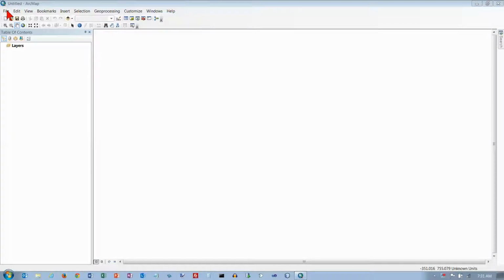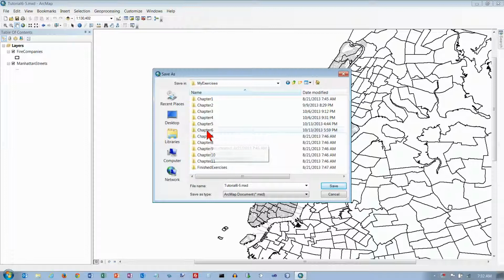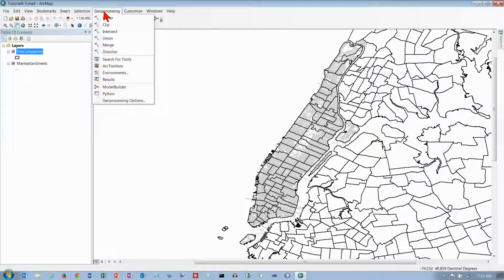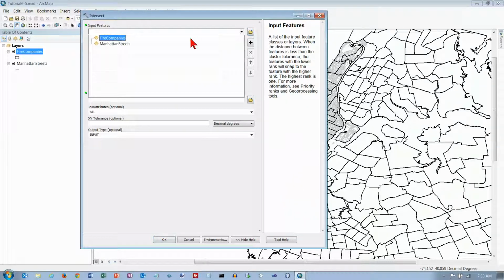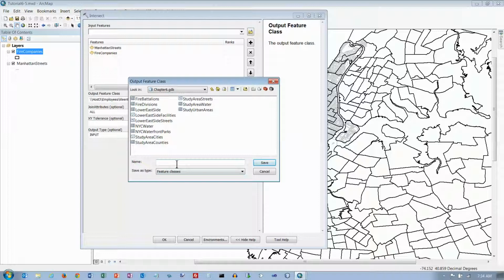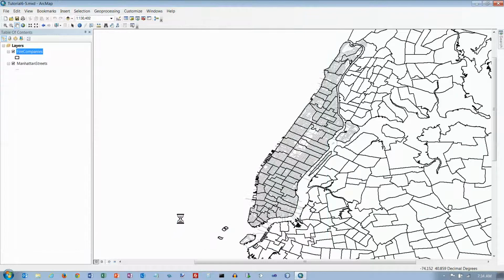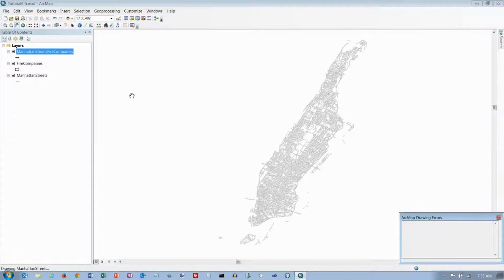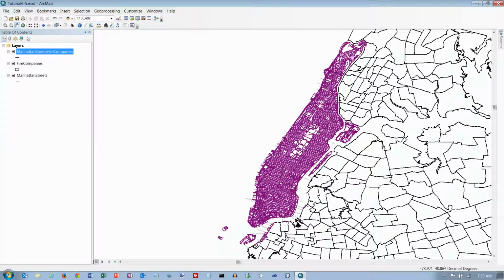ArcGIS 10.1 Tutorial 6-5